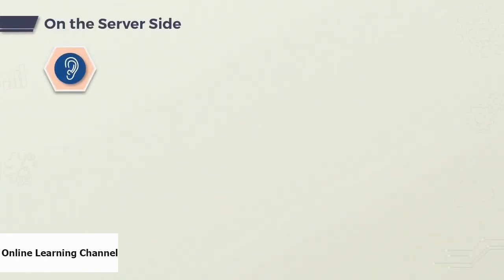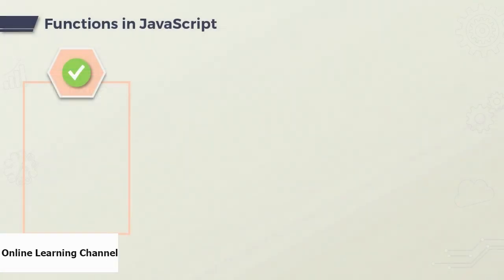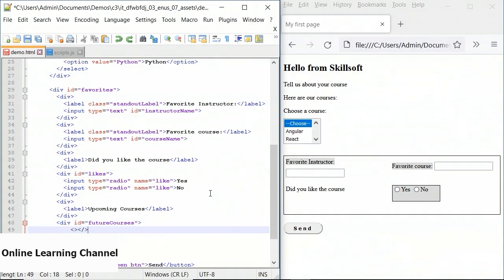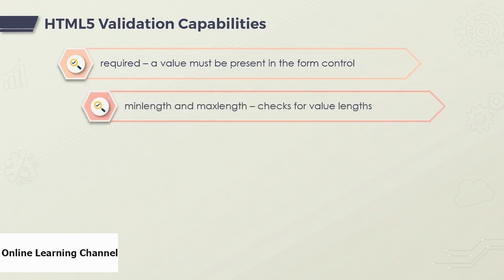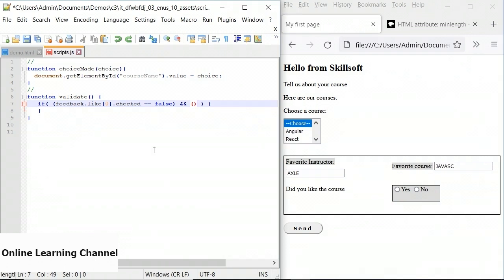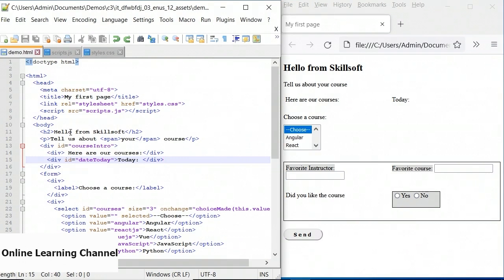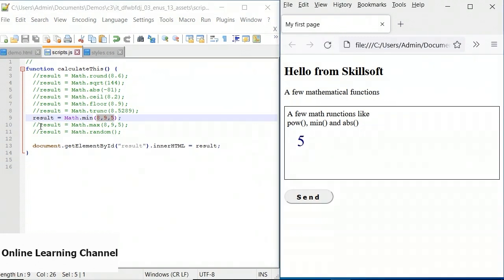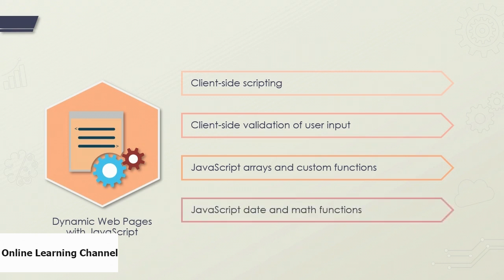#17 JavaScript Tutorial Series | From Beginner to Expert | Full Course Training | Part 17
Please don't skip the Ads while watching videos. It will help us to have a little bit money to maintain this channel. Thanks for your strongly supporting. #17 JavaScript Tutorial Series | From Beginner to Expert | Full Course Training | Part 17 - Web Fundamentals